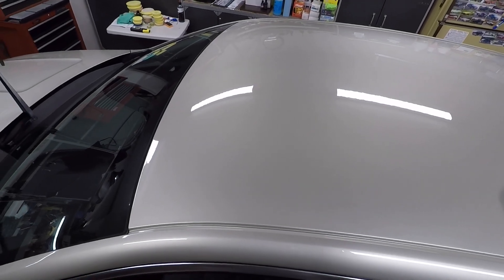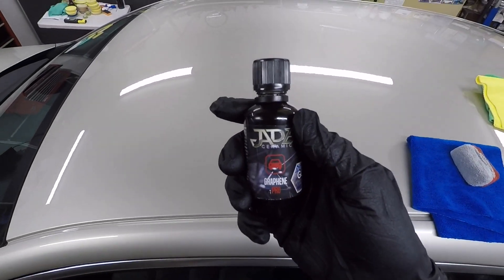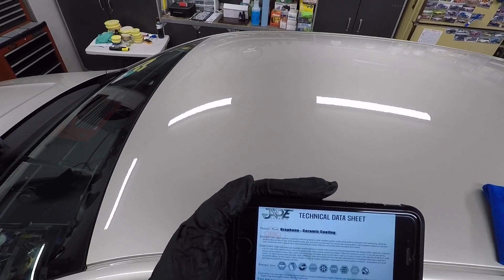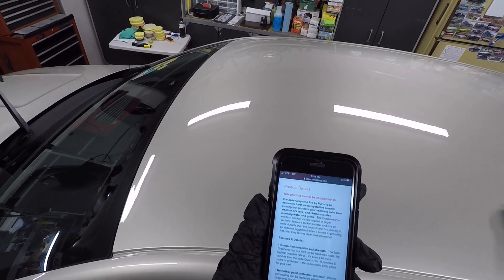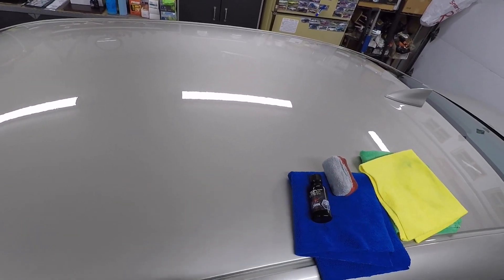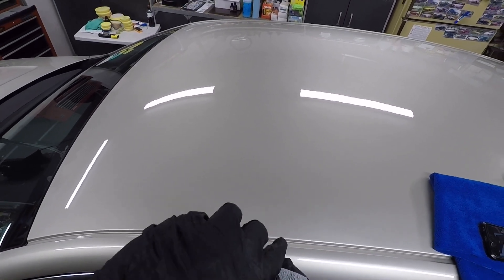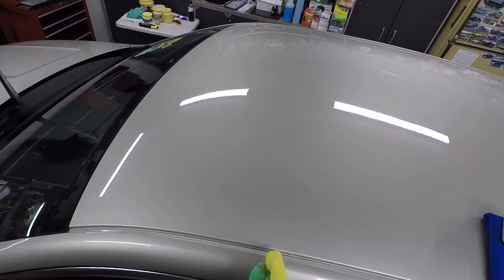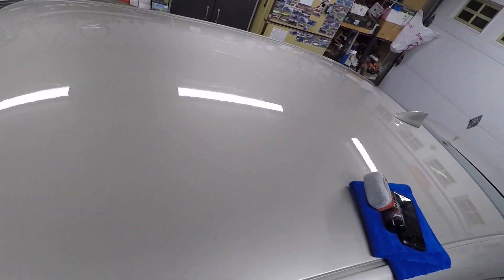Jade Graphene Pro Ceramic Coating Application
Intro: (0:00)
Application: (4:50)
Final Results: (12:00)

Product Description:
Jade Graphene is a partially reduced, graphene-oxide modified ceramic coating that protects substrates from weathering, chemicals,
physical abrasion and UV rays while repelling water, dirt, and other contaminants via a strong self-cleaning effect. Jade Graphene imparts an ultra hard,
inert, durable film that is several micro thick and produces a deep, reflective, mirror-like shine and highly slick surface